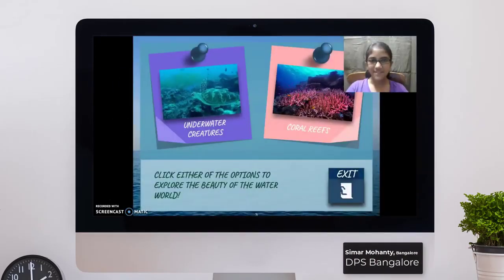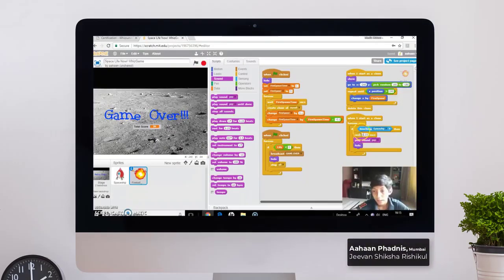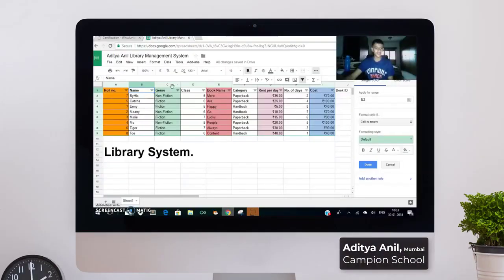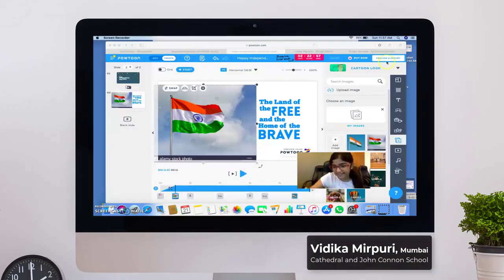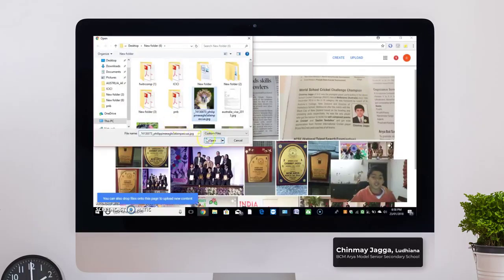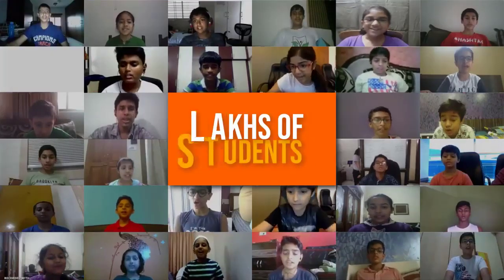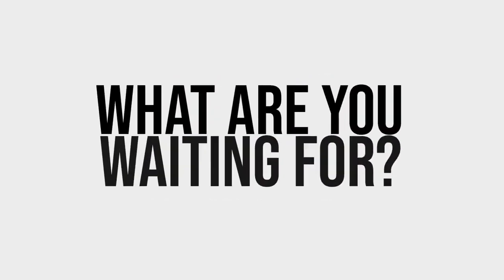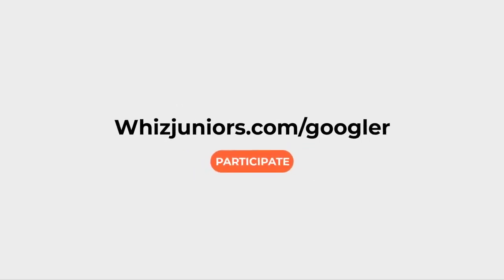Lets get together to make our children ready with in-demand curriculum + skill certification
WhizJuniors The only social gamified Technology learning platform in the world exclusively for Students (std. 1st to 12th) and Teachers.

Also an Annual Tech Competition for children to showcase their Tech Skills.

Come be a Part of this Life long journey, that you will never forget.